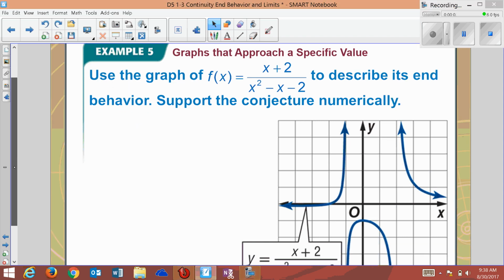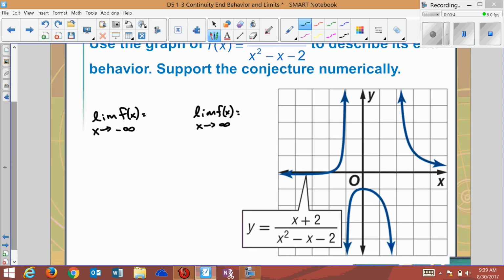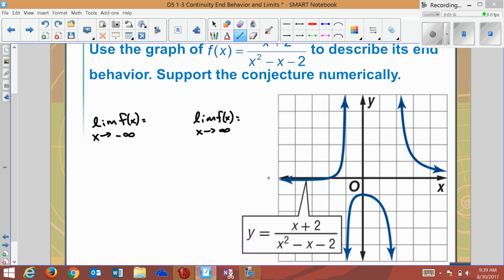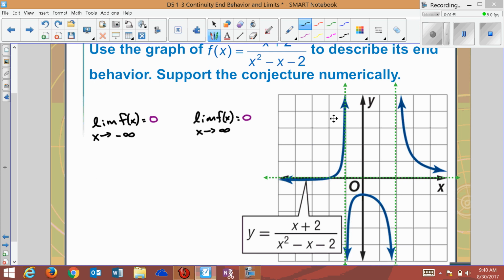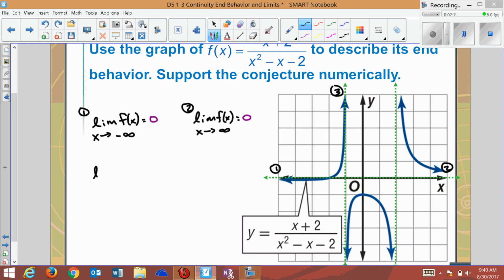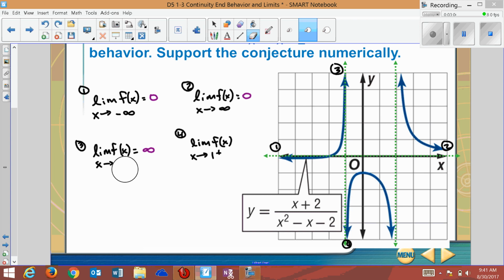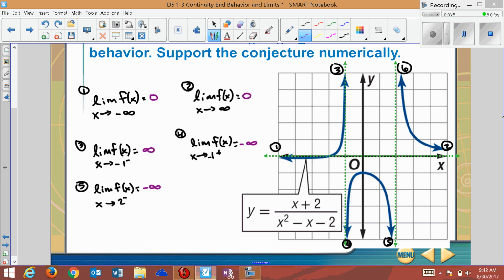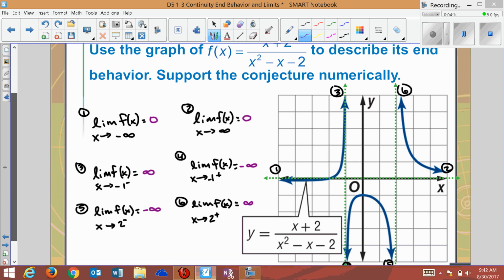1-3 Example 5 End Behavior and Left and Right Sided Behavior